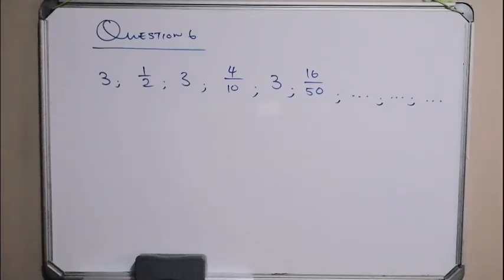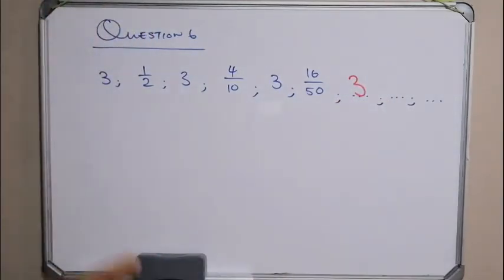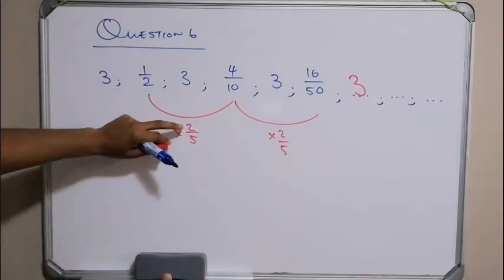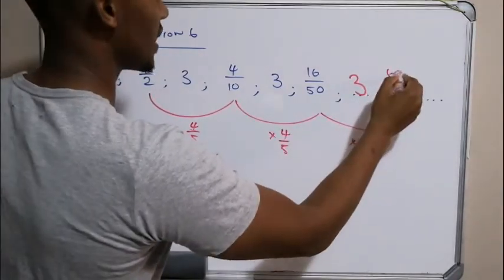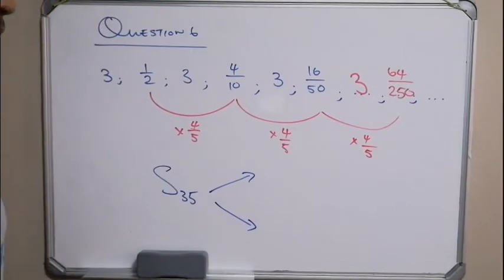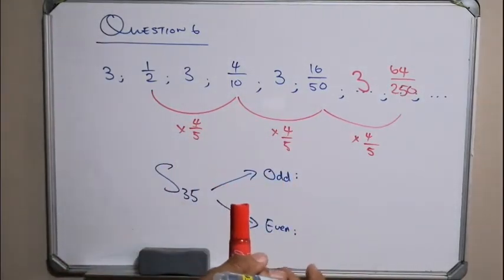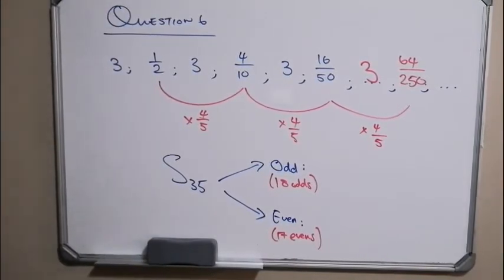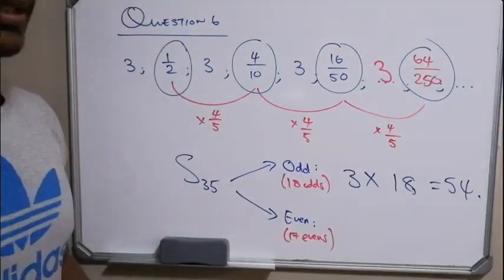Combined sequences —odd-Arithmetic terms & even-Geometric terms (TT test question 6)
A combination of an arithmetic sequence and a geometric sequence is used to form a brand new pattern.

Odd-arithmetic terms & even-geometric terms